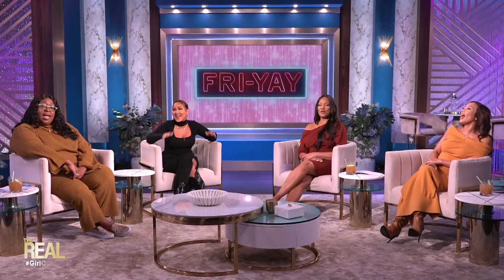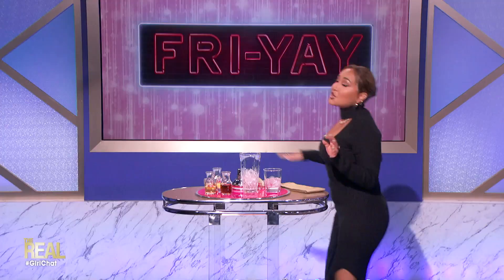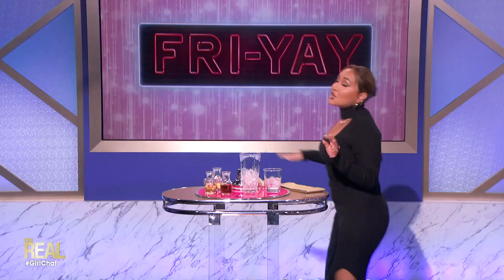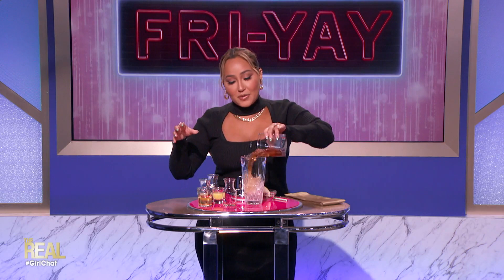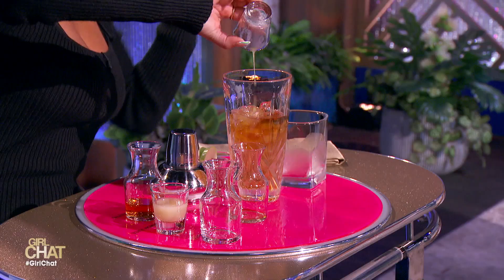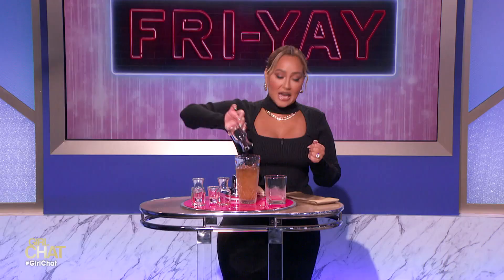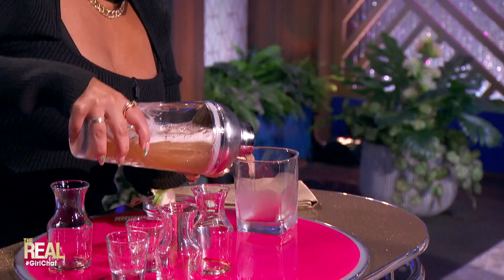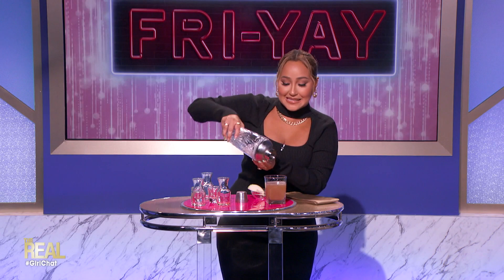Not Your Mama’s Apple Juice Cocktail Recipe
Real Fam, here's how to make Not Your Mama's Apple Juice:

1. Grab a shaker and a lowball glass with ice.
2. Pour 2 ounces of bourbon and 1 ½ ounces of apple juice into your shaker.
3. Add ½ ounce of freshly squeezed orange juice, and ½ ounce of freshly squeezed lemon juice.
4. To top things off, add 1 ounce of Amaretto.
5. Put the lid on your shaker… and SHAKE away!
6. Strain the drink over ice and garnish with an apple slice!

Make it a mocktail by replacing bourbon with 3 ounces of iced tea. Enjoy!